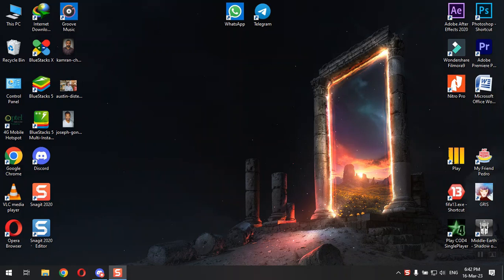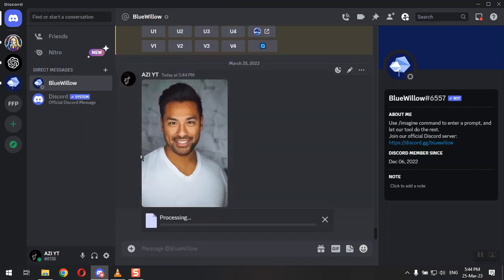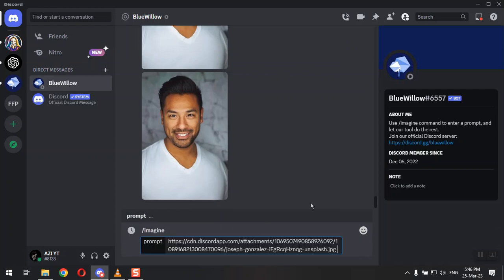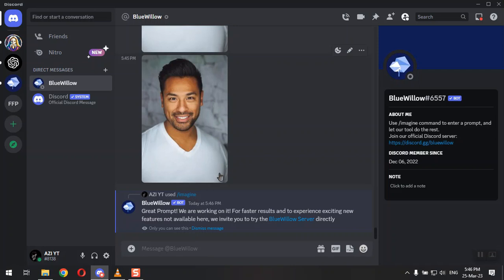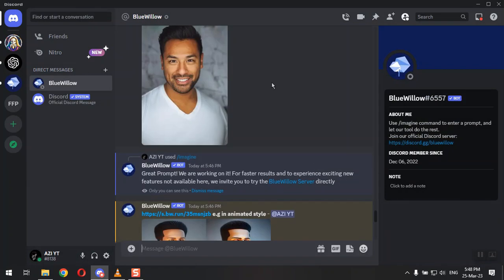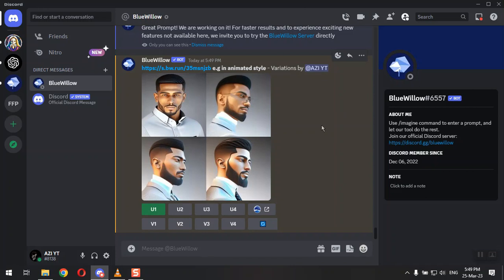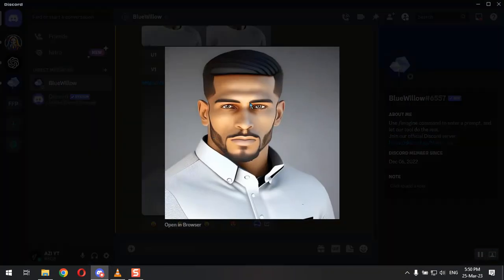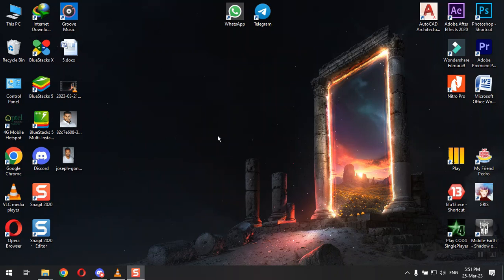Transform Your Images into Animated Art with BLUEWILLOW AI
In this tutorial, you'll learn how to transform your static images into animated art using an image generator with prompts. With the help of AI technology, you can quickly and easily create stunning animated visuals from your favorite photos or graphics. Follow along as we walk you through the process step-by-step, and soon you'll be able to give your images a unique and eye-catching twist!